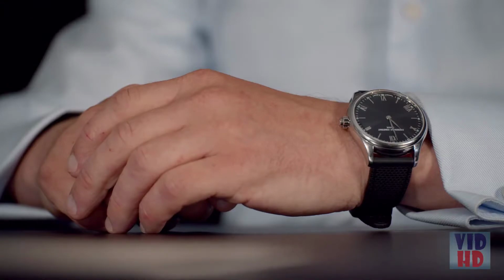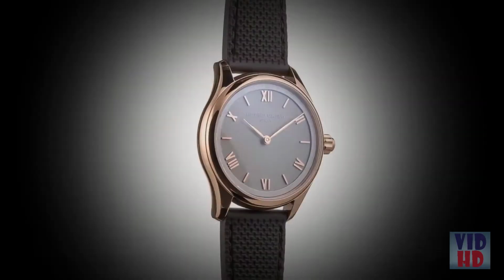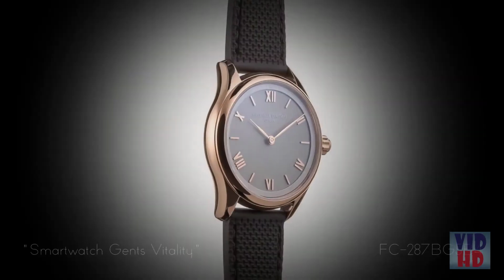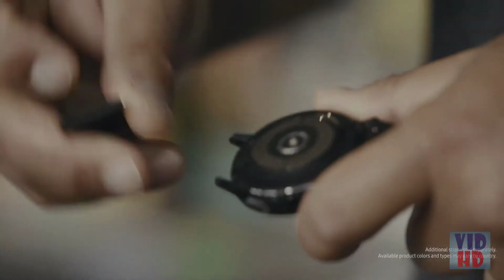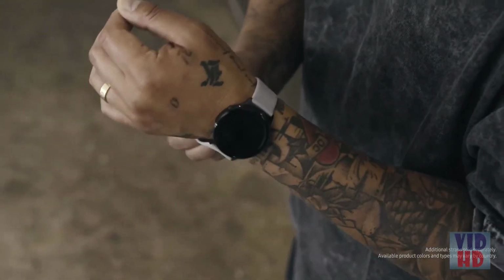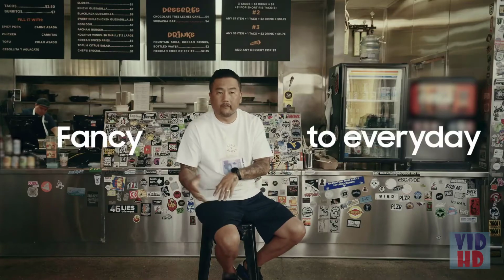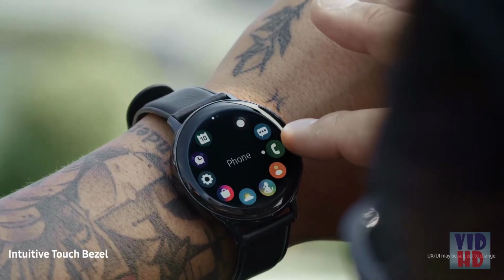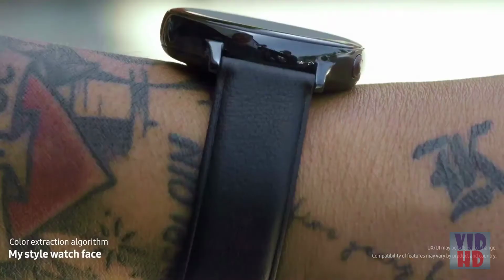The 10 Best Luxurious Smartwatch Buy In 2021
The 10 Best Luxurious Smartwatch listed in this video:

✔ 1. ALPINA ALPINERX AL

✔ 2. Frederique Constant Men's

✔ 3. Apple Watch Series 6

✔ 4. Suunto 7 Sport Smartwatch

✔ 5. Samsung Galaxy Watch Active 2

✔ 6. Samsung Galaxy Watch 3

✔ 7. Garmin fenix 6 Pro Solar

✔ 8. Montblanc Summit 2 Smartwatch

✔ 9. Garmin D2 Delta Watch

✔ 10. TAG Heuer Modular 45

Even our traditional watches weren't ready to shake the continual technological advancement of our generation. Hence, smartwatches. And we’re not complaining because it's become a really useful wearable yet still fashionable. But we’re not getting to mention that intimately here. If you would like to understand more about smartwatches, you'll read our in-depth featured article on Smartwatches: How They Work & FAQs. While you’re at it, you'll also visit our post on the Pros and Cons of Smartwatches.

For this post, we’ll specialise in the simplest luxury smartwatches so you'll expect premium quality products from some high-end brands but with high price tags too. If you’re a daily reader of our site, you'll think that you simply have read an identical post before. What you'll have encountered before was our article on the foremost Expensive Smartwatches, which features record-setting prices that are unrealistic for anyone but perhaps the “one-percent”.

This list is different, here we skip those astronomically priced smartwatches and specialise in high-end watches we expect are worth seriously considering.